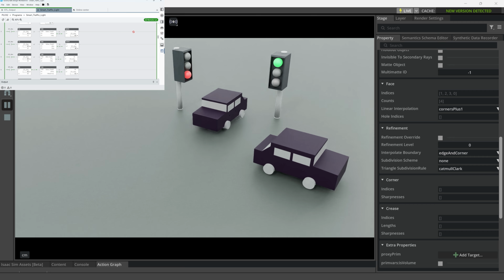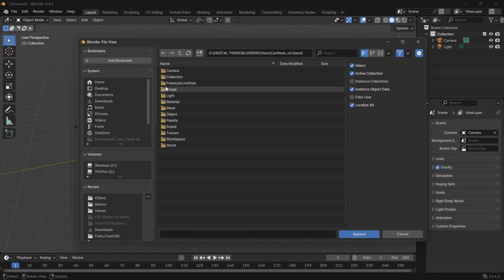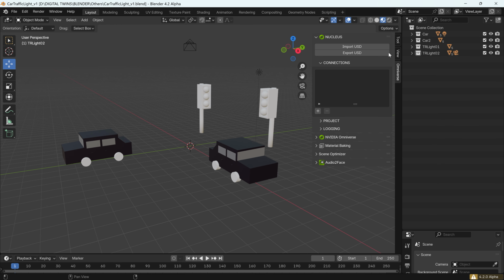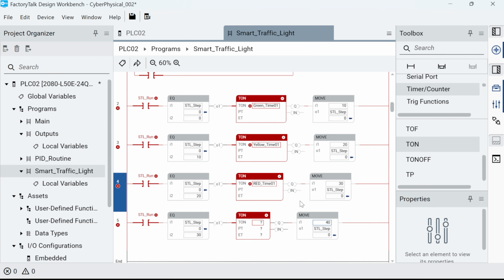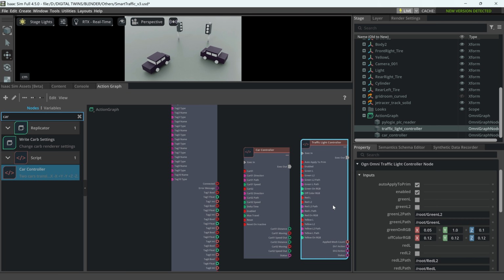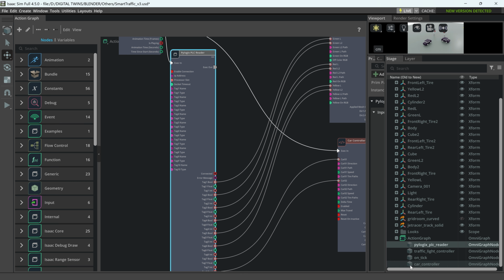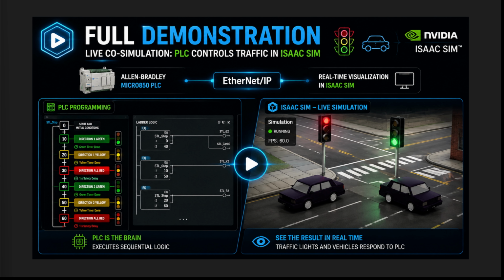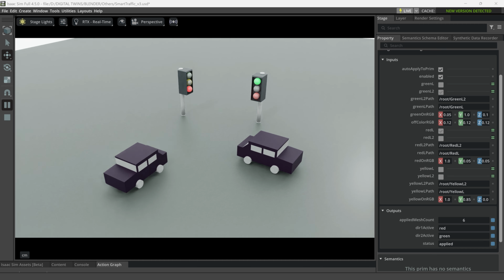Real-Time Urban Traffic Co-Simulation Using a PLC and NVIDIA Isaac Sim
In this video, we'll build a complete real-time urban traffic light digital twin using an Allen-Bradley Micro850 PLC and NVIDIA Isaac Sim.
Unlike traditional simulations where the control logic runs inside the simulator, the PLC remains the deterministic controller, while Isaac Sim visualizes the entire process in real time through EtherNet/IP communication.
This project also demonstrates the Object-Oriented Industrial Digital Twin (OOIDT) concept developed on the IndusphereTech channel, where reusable industrial assets become intelligent digital twin objects.
📑 Chapters
00:00 Introduction
00:45 From Blender to Isaac Sim
03:00 PLC Programming
04:15 Connecting the PLC to Isaac Sim
05:50 Action Graph Script Nodes
06:55 Full Demonstration
07:38 Conclusion
08:20 Final Demonstration
09:10 Final Thoughts
🎬 What you'll learn
Blender → Isaac Sim
• Reusing existing OOIDT assets
• Best practices before exporting
• Preparing the scene for Isaac Sim
• Exporting directly to USD
PLC Programming
• Sequential Function Chart (Grafcet / SFC)
• Ladder Logic implementation
• Traffic light sequencing
• Vehicle permissions
PLC Communication
• Allen-Bradley Micro850
• EtherNet/IP communication
• Pylogix PLC Reader
• PLC synchronization
• Real-time communication
Action Graph
• Custom Traffic Light Script Node
• Vehicle Controller Script Node
• Python-based behaviors
• Clean Action Graph architecture
Real-Time Demonstration
• PLC controlling Isaac Sim
• Live traffic light synchronization
• Vehicle movement
• Closed-loop Digital Twin
🧠 OOIDT (Object-Oriented Industrial Digital Twin)
One of the key ideas presented in this video is the Object-Oriented Industrial Digital Twin (OOIDT) concept.
Instead of rebuilding every simulation from scratch, each industrial asset becomes a reusable digital object containing:
• Geometry
• Materials
• Behaviors
• PLC Interfaces
• Communication Logic
• Python Controllers
This modular approach dramatically reduces development time while improving scalability and maintainability across industrial digital twin projects.
🛠 Technologies Used
• Allen-Bradley Micro850 PLC
• Connected Components Workbench (CCW)
• NVIDIA Isaac Sim
• Blender
• NVIDIA Omniverse
• Python
• Pylogix
• EtherNet/IP
• USD (Universal Scene Description)
• OmniGraph
• Script Nodes
🚀 Workflow
Blender
USD Export
NVIDIA Isaac Sim
Action Graph
Python Script Nodes
EtherNet/IP
Allen-Bradley Micro850 PLC
Real-Time Digital Twin
📺 Previous Videos
If you're new to the channel, you may also enjoy our previous videos on:
• Industrial Digital Twins
• NVIDIA Isaac Sim
• EtherNet/IP Communication
• PLC Integration
• Purdue Model 2.0
• Industrial Networking
• Object-Oriented Digital Twins
• Shadow Twins
• Closed-Loop Digital Twins
👍 If you enjoyed this video
Please consider:
See you in the next IndusphereTech video.